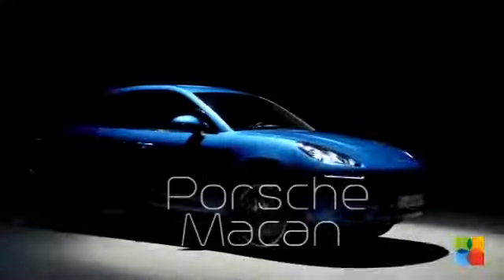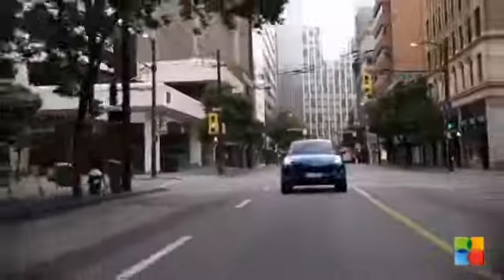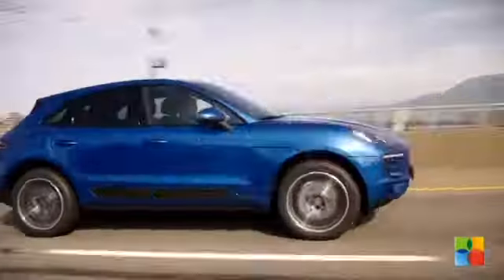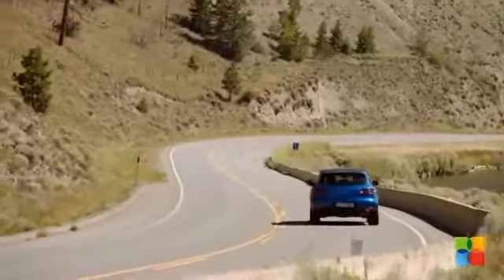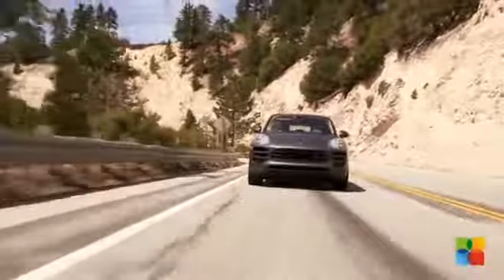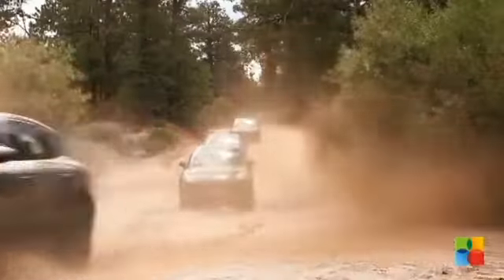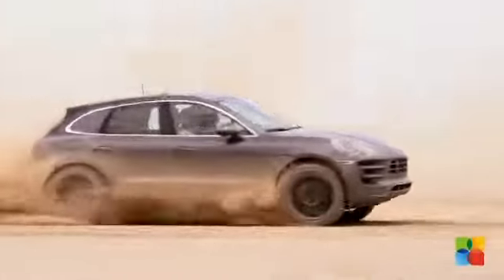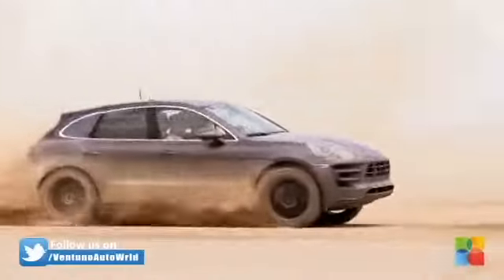Porsche Macan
Description - Prepare for more rhetoric between Traditionalist and Modernist with the looming launch of the 2014 Porsche Macan. Buyers will get the choice of three engine options. The Macan S is the entry level petrol and is powered by a twin-turbo 3.0-litre V6 engine. The Macan S diesel uses a recalibrated version of the 3.0-litre V6 turbodiesel used in the Cayenne.The top-spec model is the Macan Turbo. It uses a 3.6-litre version of the twin-turbo petrol engine. All models are fitted with a seven-speed PDK dual-clutch gearbox.All models use Porsche's adaptive four-wheel drive system as standard.